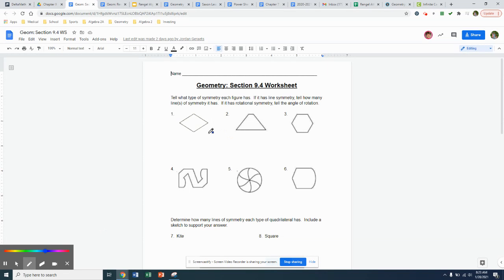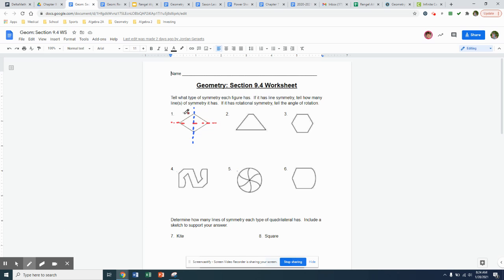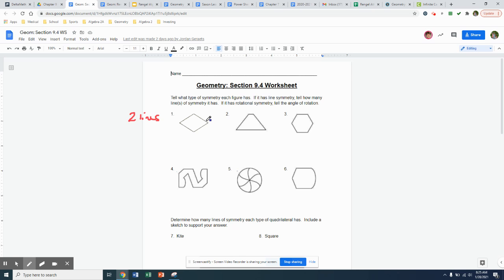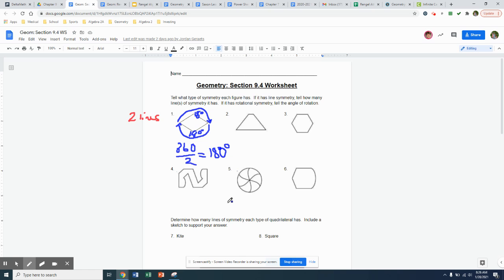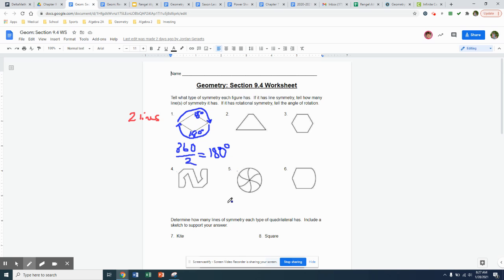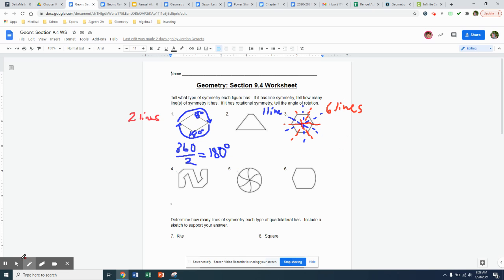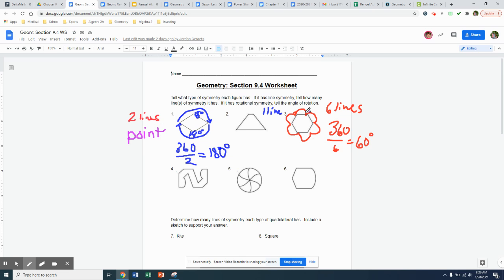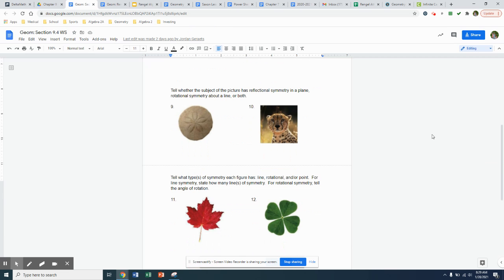IN CLASS VIDEO Geometry Section 9.4